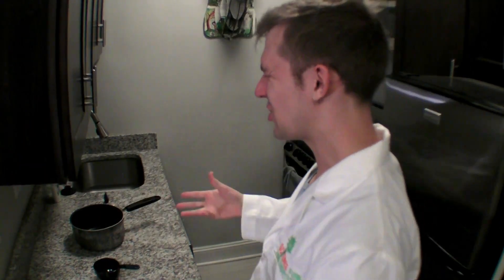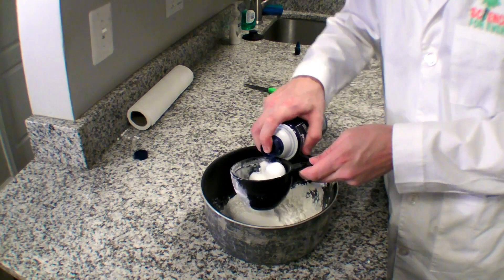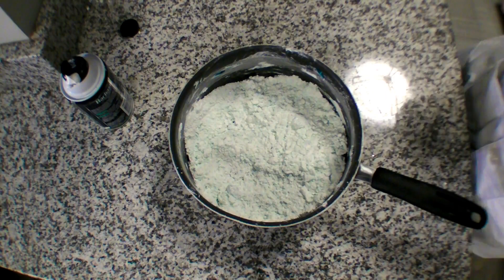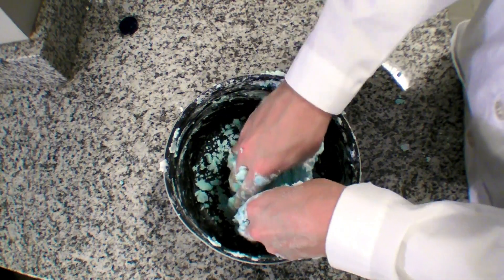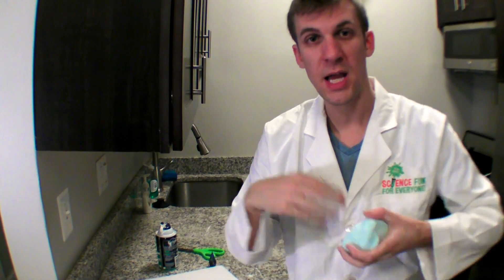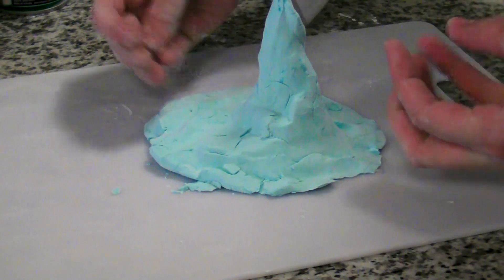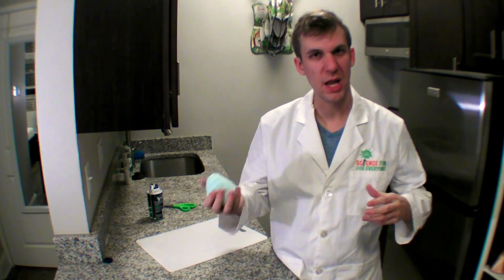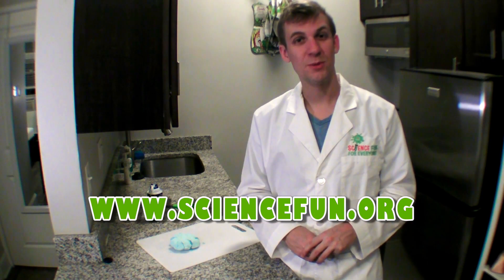Snow fluff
Science Fun For Everyone would like to present our Science Experiment for December: Snow Fluff